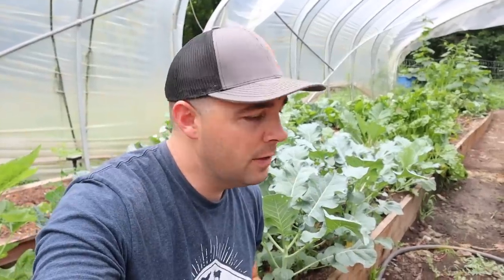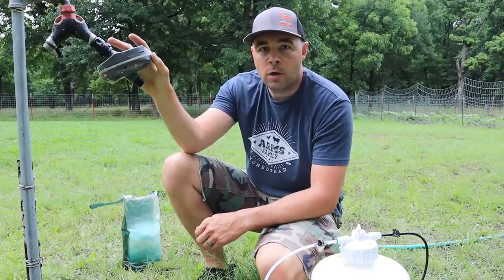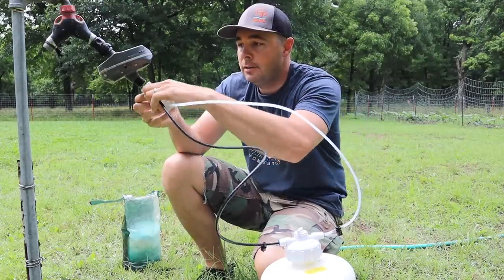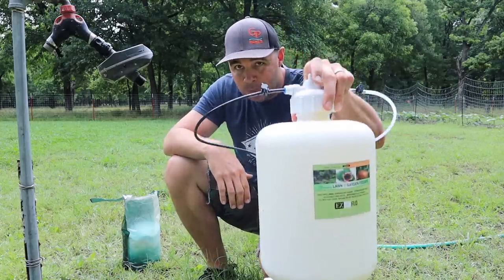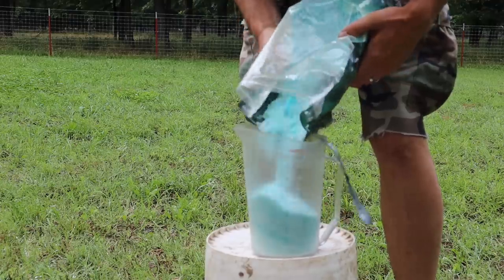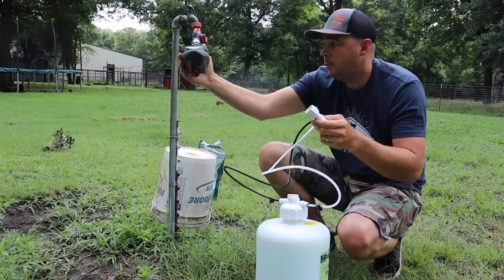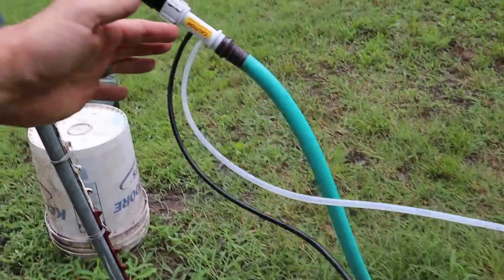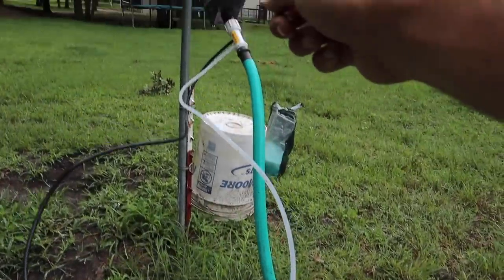The Easiest Way to Fertilize the Garden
Feeding you garden is essential to having a successful harvest. Hoss Tools fertilizer injector is the easiest way I have found to fertilize my garden and raised beds.

Canon T4i